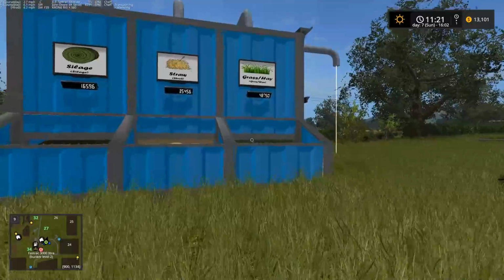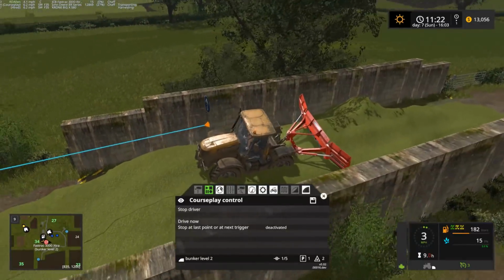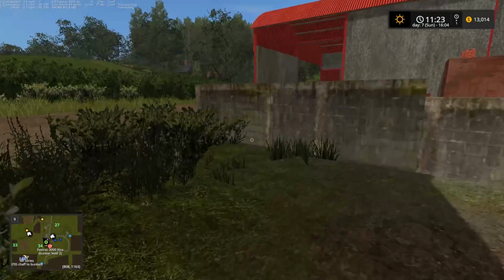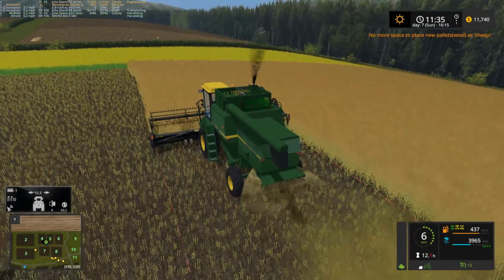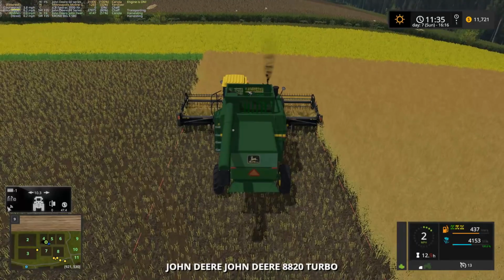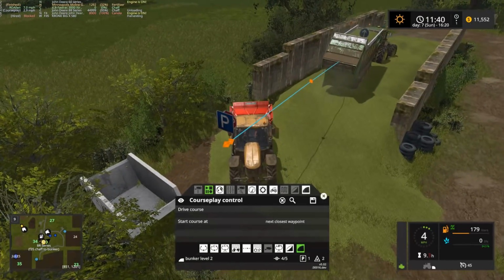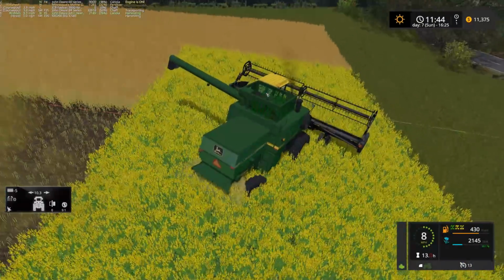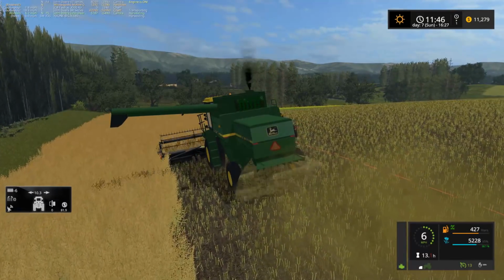PC vs Console FS17 Drumard Farm E20 - Courseplay+Tractor+Chaff=Good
Welcome to Farming Simulator 17 on Drumard Farm for the PC versus Console Showdown!
Be sure to leave any suggestion for good PC versus Console challanges in Farming Simulator 17.